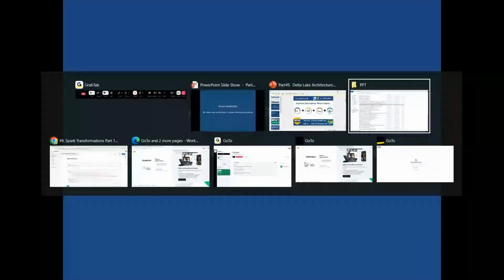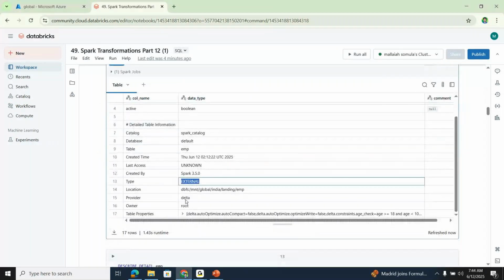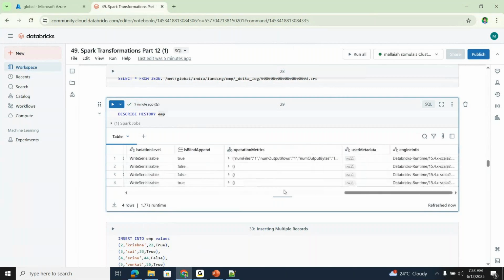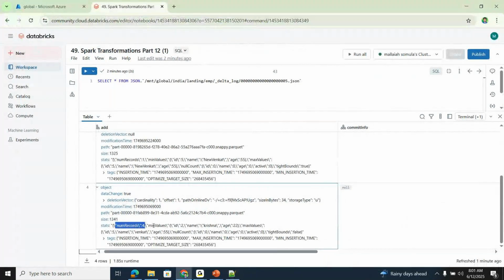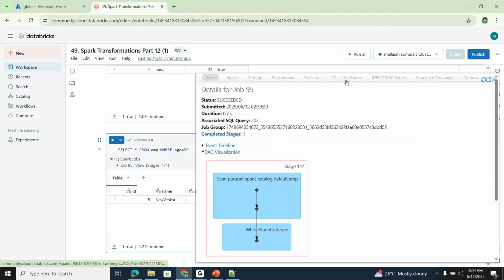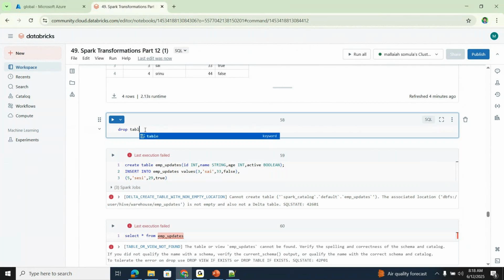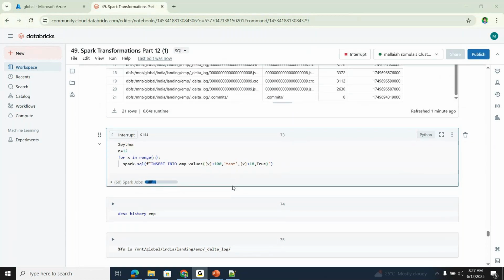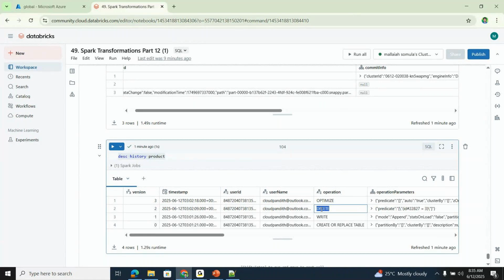49. Hands-On: Delta Lake Architecture: Internal Working Mechanism with & without Deletion Vector - 2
What we will learn:
Why we want to use delta lake
Delta Lake Internal Working Mechanism
Checkpoint and Deletion vector
How Deletion Vectors Work

Delta Lake works by extending the capabilities of a data lake (e.g., on AWS S3 or Azure Data Lake Storage) with a transaction log to handle changes to data.
Delta Table:
A Delta table is a directory in a data lake that contains both the data files (typically Parquet files) and a transaction log (stored in the _delta_log folder).
The transaction log is a series of JSON files that record every modification to the data in the table, including inserts, updates, and deletes.
Transaction Log:
Every time data is written or modified in a Delta table, Delta Lake writes an entry to the transaction log, capturing the metadata, schema, and the data change itself.
This allows Delta Lake to provide ACID transactions, time travel, and efficient data operations like upserts and deletes.
Operations:
Writing Data: Data is written as Parquet files, and the corresponding transaction log is updated.
Querying Data: When a query is run, Delta Lake reads the Parquet files and applies the transaction log to determine the current state of the data.
Time Travel: You can query the data at any point in the past using a version number or timestamp.

Azure Databricks
AWS Databricks

Databricks real
Databricks tutorial
Databricks real time scenarios
Databricks projects

databricks tutorial
databricks azure
databricks tutorial,
databricks cli
databricks azure
* Partitions
* Data Shuffling
* Optimizations mechanisms in Apache Spark
.., and more :)